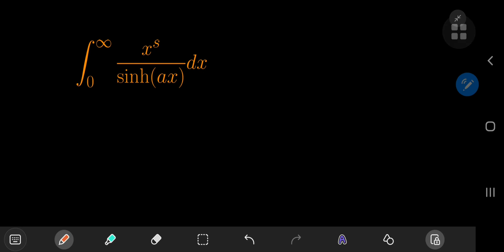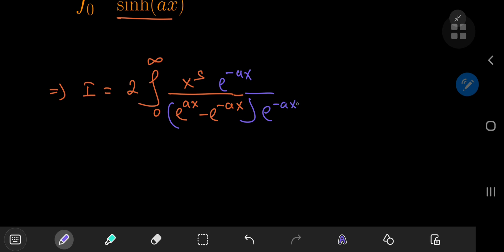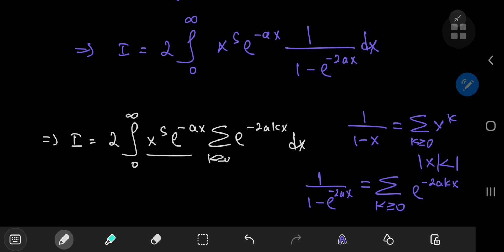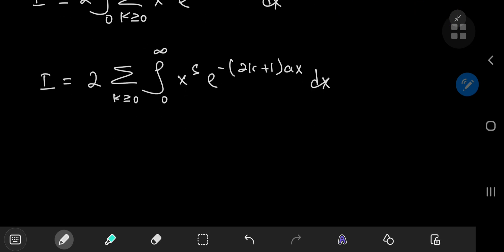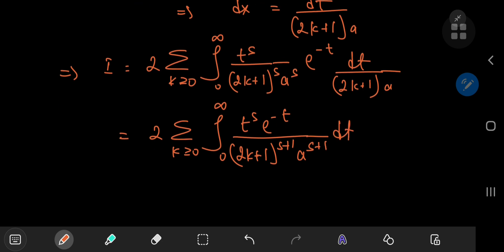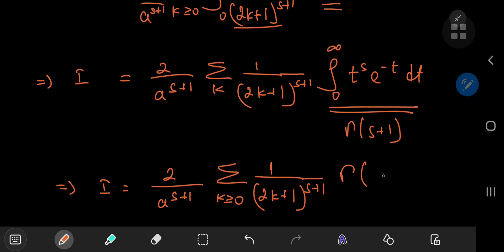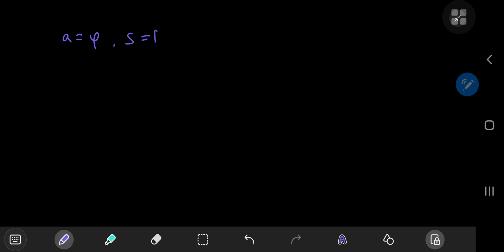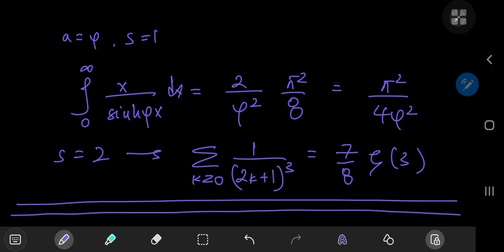A wonderful generalized hyperbolic integral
Been quite a while since we solved any hyperbolic integrals here on the channel so here's a nice generalised one